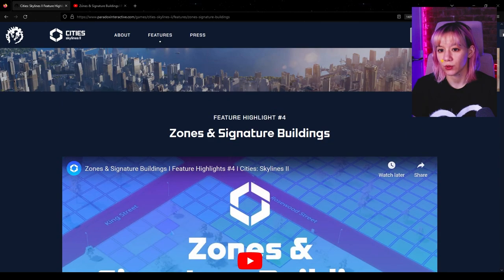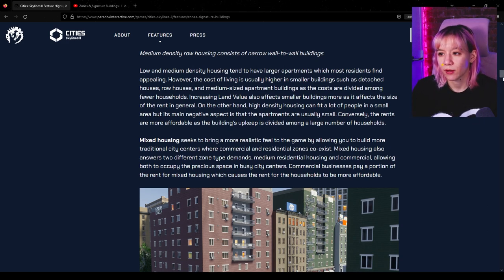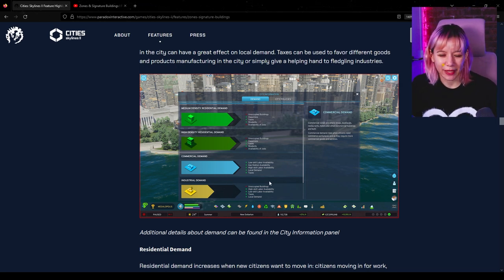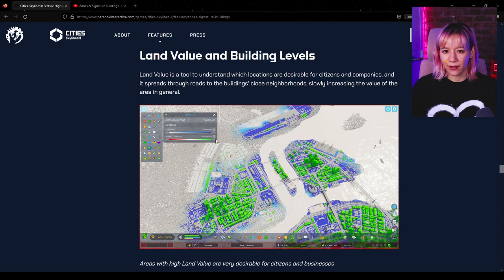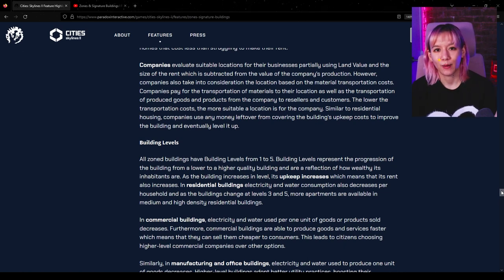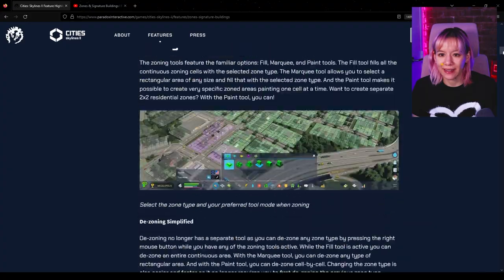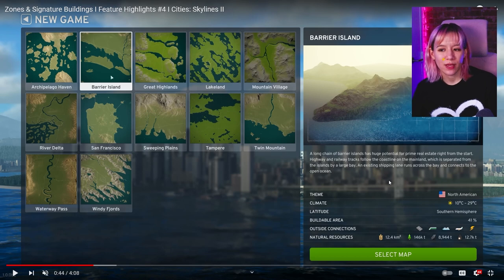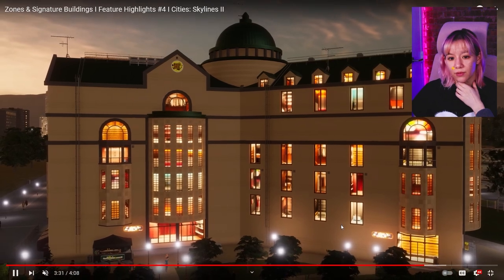Cities Skylines 2: Dev Diary 4 - Zones & Signature Buildings Analysis & Speculations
WOW some big changes coming with Cities Skylines 2!! I loved seeing all of the new building assets including mixed use, low income, and row homes. The fact that we can now draw our own farm plots is so perfect, and I also love how themes are now just easily added with the zoning tool. This one was jam packed with news!

Background Music ▹   @gamechops

Timestamps:
0:00 Intro
0:45 Dev Diary Readthrough
26:25 Zones & Signature Buildings Video
30:13 Further Discussion
38:53 Final Thoughts